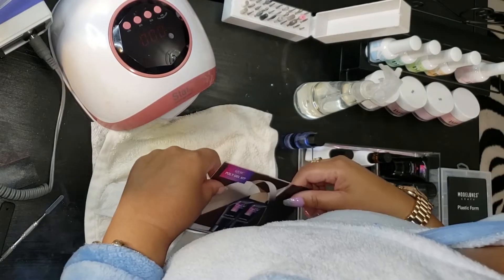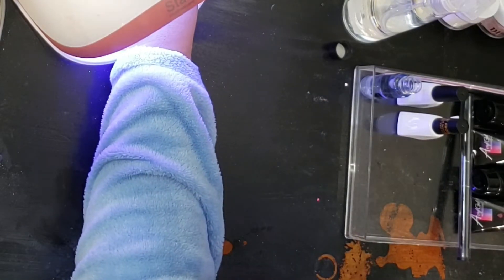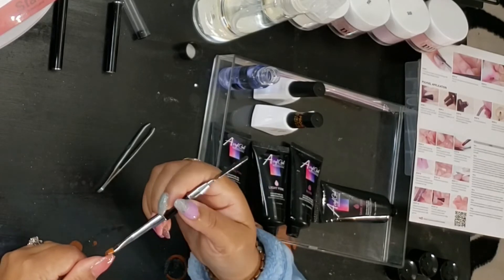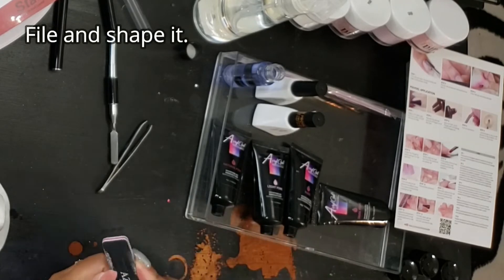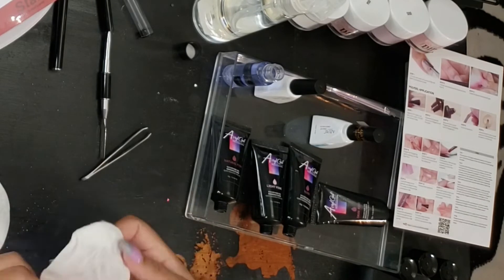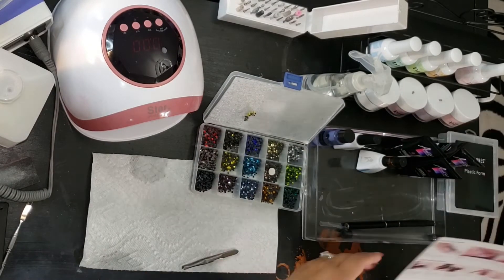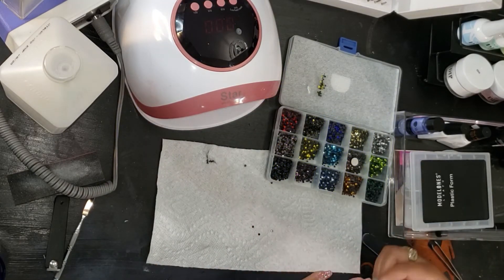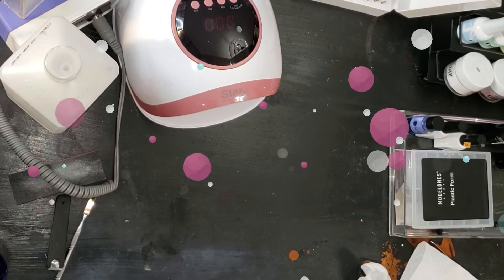I DID MY OWN DIP POWDER NAILS USING AZURE BEAUTY DIP POWDER STARTER KIT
Azure Beauty Poly Nail Gel Kit Unboxing || Amazon Prime
WHERE TO BUY**

UR SUGAR 1 Bottle 20ml Poly UV Gel Soak Off Nail Liquid Slip Solution Acrylic Builder Nail Gel Extended

Nail Dip Powder Starter Kit 4 Colors(1oz), Acrylic Dip Powders System for French Nail (Comes with Bond, Base, Activator, Top, Brush Saver, 4 Powder Jars + Some Manicure Tools)by AZUREBEAUTY

Cuccio Pro Powder Polish Dip Dipping, Starter Kit

Amazing Natural Cuticle Oil for Cracked Nails and Rigid Cuticles- It will also strengthen nails and help them to grow longer.

72W UV 30 LED nail lamp for Gel Polish, Leyeet Nail Dryer with 4 Timer Setting Sensor, Dual Light Source, Whitening Function Nail Lamp Dryer for Finge

I used the Makartt Nail Drill Machine JD700 Electric Nail Drill to buff off the top surface of the dip powder to thin it out before soaking to make the process of removing the dip powder quicker.

The Nail Drill Bits I used can be purchased from Amazon: MAKARTT Tungsten Carbide Nail Drill Bits Set 7Pcs B-08 Remove Acrylic Nail Polish Dipping Powder Extension Gel

Just FYI: I used baby wipes while I'm drilling to catch the fall out. You can also use a wet towel or wet paper towel or even a nail fan dust collector

Powerful Nail Dust Collector

I soaked my nails with 100% acetone - Super Nail Pure Acetone, 16 fl. oz. by Super Nail It will take about 15 to 30 minutes to soak off. Be patient.

Cuticle Pusher and Cutter - Professional Stainless Steel Cuticle Remover and Cutter - for Fingernails and Toenails - 2- PACK - by Utopia Care

Professional Nail File Set: 180/240 Grit | Emery Boards for Natural, Gel & Acrylic Nails | Washable Double Sided Kit | Cliganic 90 Days Warranty

Onwon 10 PCS Sanding Buffing Nail Polisher 4 Way Polish Buffer Buffing Block Nail Files Art Pedicure Manicure File(Black Red)

Onwon 10pc Professional Plastic Acrylic Nail Art Soak Off Cap Clip Uv Gel Polish Remover Wrap Cleaner Clip Cap Tool (Purple)

Modelones Professional Natural Nail Prep Dehydrate & Bond Primer,Nails Nail Protein Bond

Modelones Nail Art 5ml Nail Glue Gel 2pcs Adhesive Resin Gem Jewelry Diamond Gel Nail Polish Clear Decoration With Dual-Use Pen Tools

Modelones Acrylic Nail Brush for Acrylic Powder Manicure Pedicure 1pcs 100% Kolinsky Sable Acrylic Nails Round Nail Art Brush With Liquid Glitter

Afantti Jewel Picker Setter - Wax Pencil Rhinestone Applicator Application Pickup Tool Kit - for Pick Up Nail Gem Crystal Jewelry | Double Ended